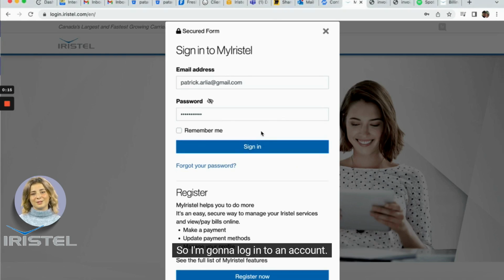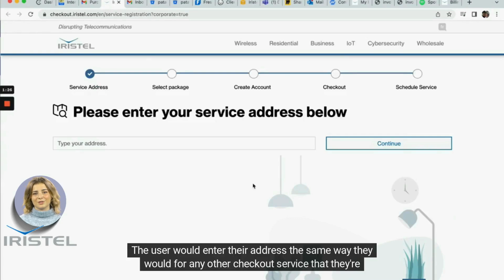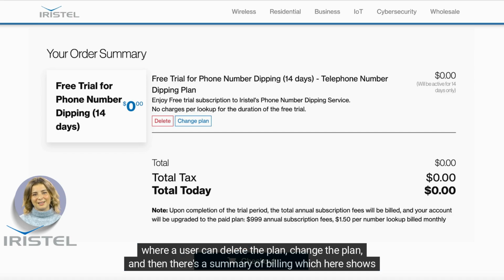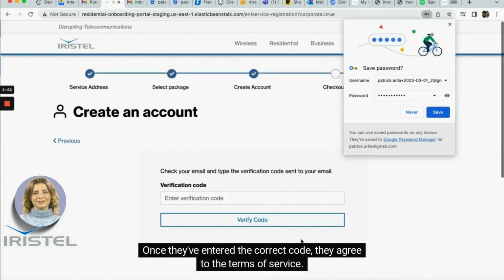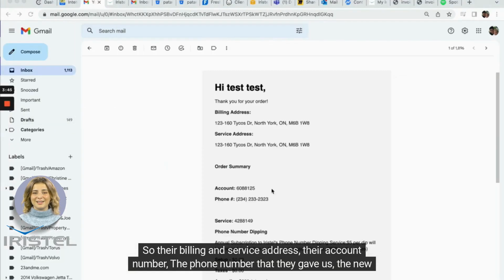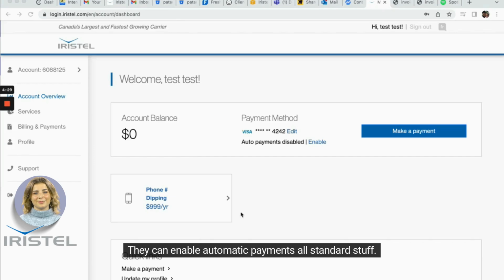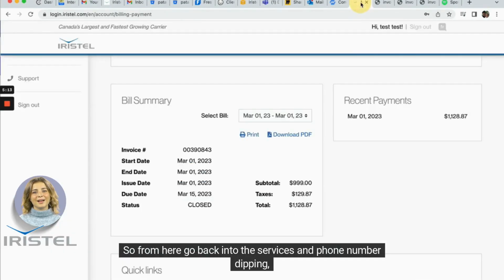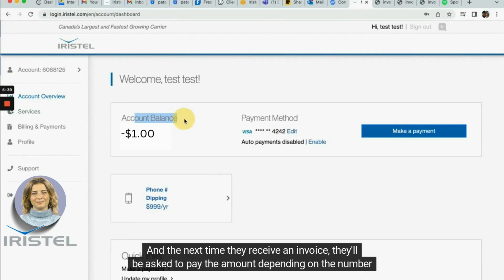Phone number dipping - Agent steps